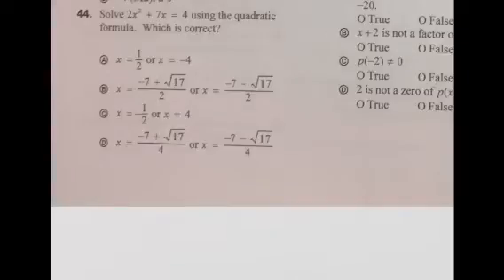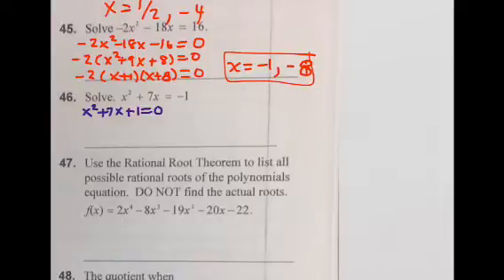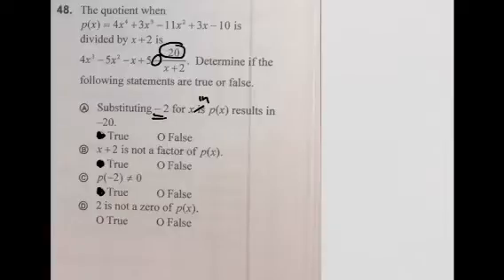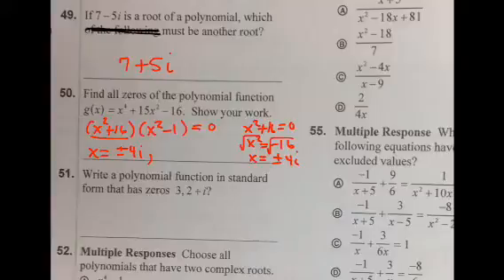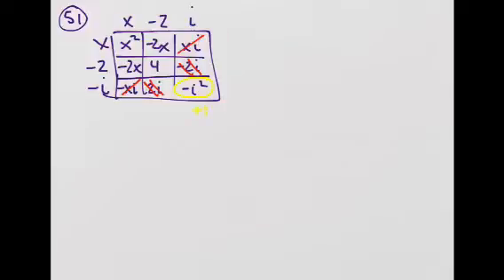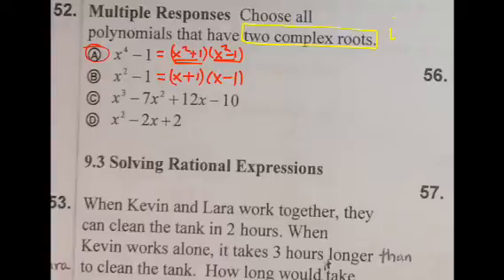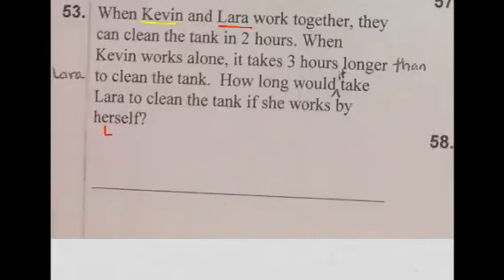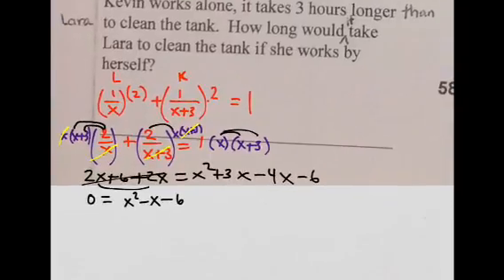IM3 final review2 #44-53